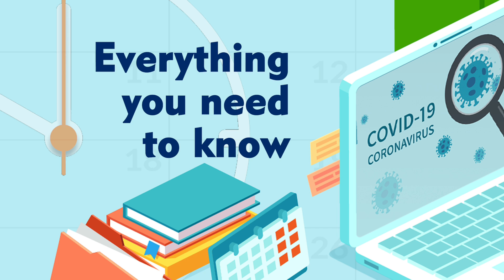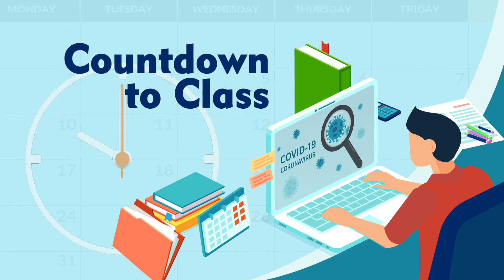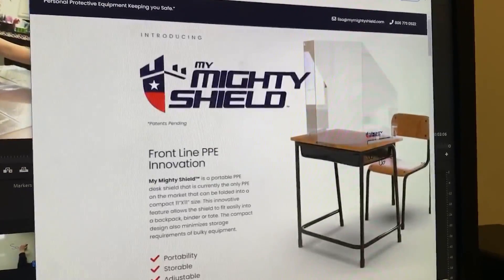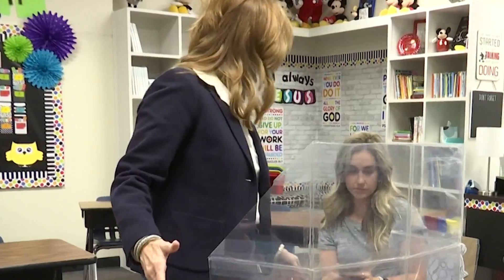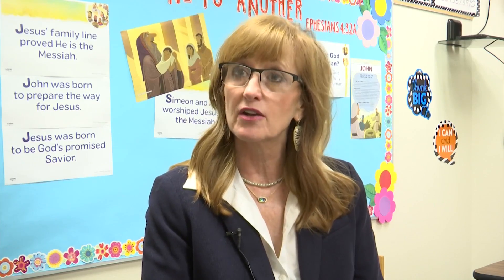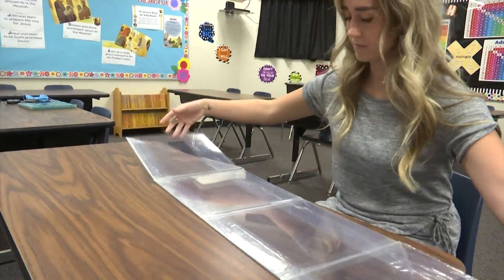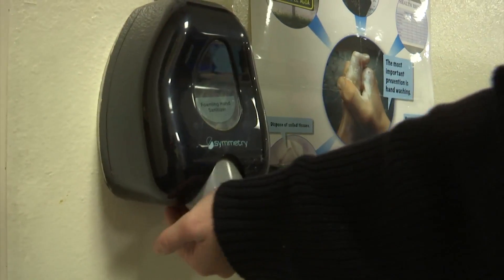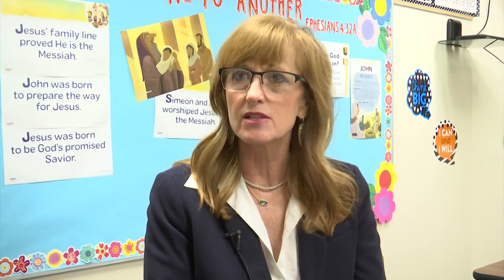School adds 'Mighty Shield' to help protect students amid COVID-19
KLBK's Brenda Lepenski has the story